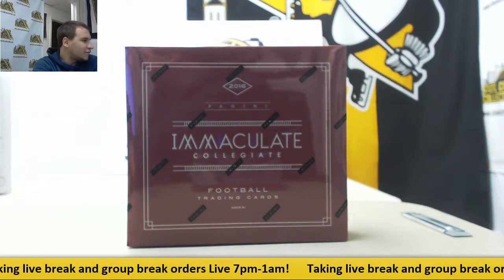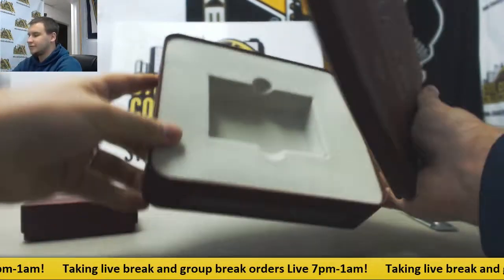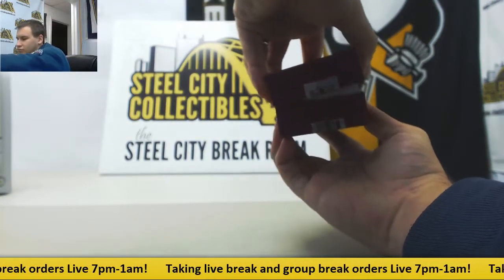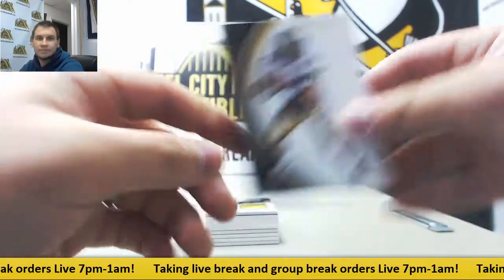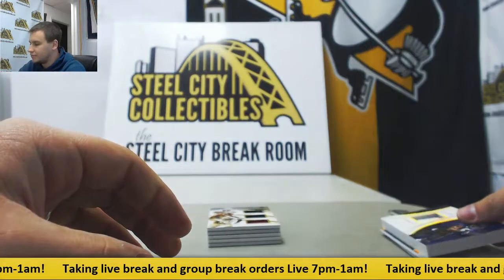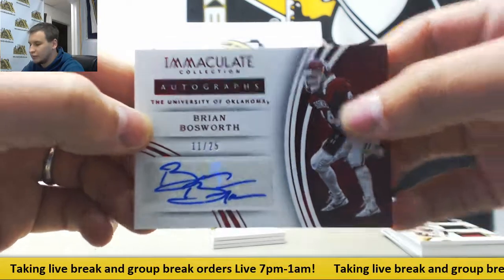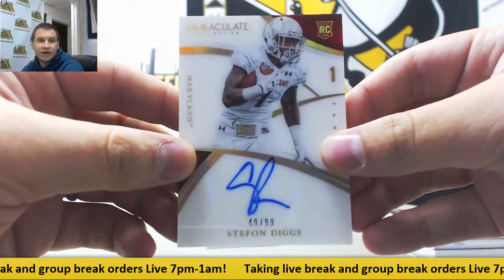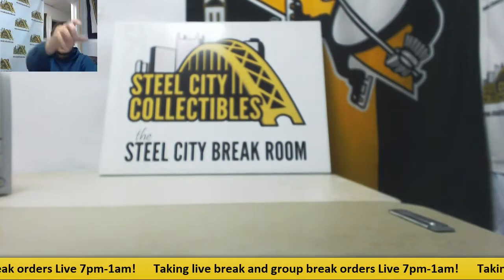Randall-(1) 2016 Panini Immaculate CFB Live Break